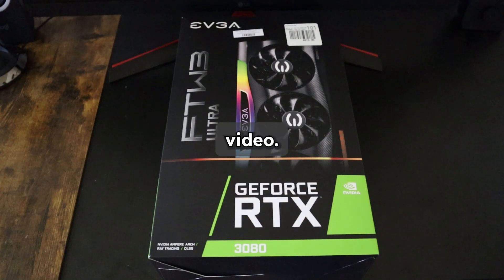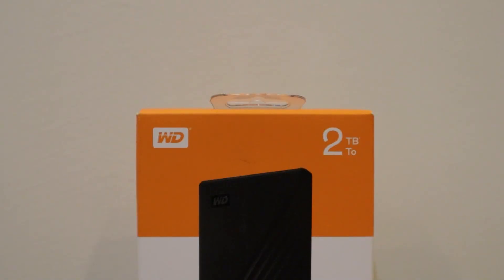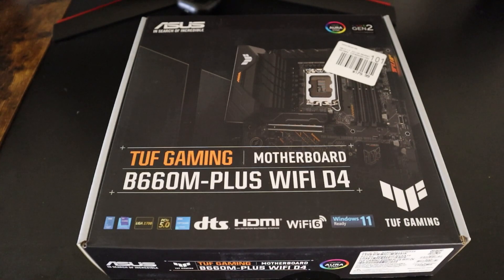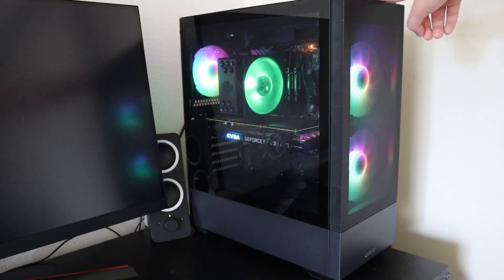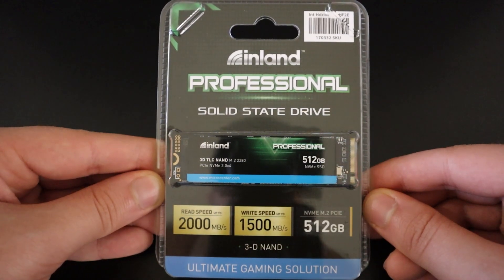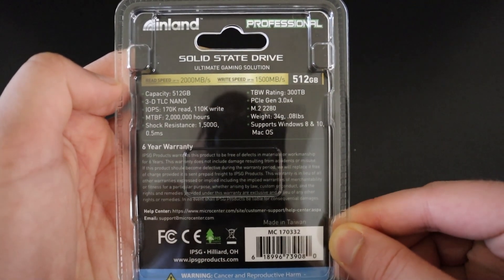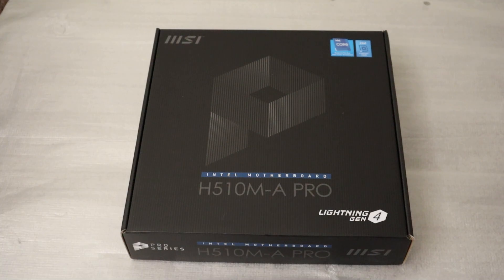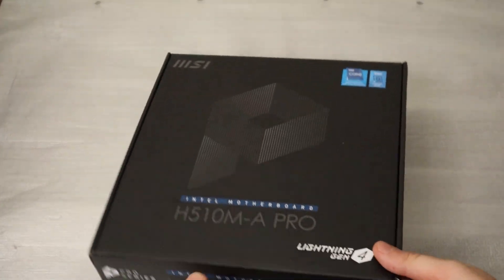Do You Need to Reinstall Windows After a Hardware Upgrade? Find Out Here!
Are you looking for a hardware upgrade and thinking about if you'll need to reinstall Windows? In this video you can find out the answer to this important question! From CPUs and RAM to storage, GPUs, and motherboards, its all covered.

- The impact of upgrading your CPU on your Windows installation.
- Whether adding or upgrading RAM requires a Windows reinstall.
- How to handle storage upgrades and avoid a full reinstall.
- The steps to take when swapping out your GPU.
- The complexities of upgrading your motherboard and how to potentially avoid reinstalling Windows.

**Timestamps: **
0:00 - Introduction
0:48 - CPU Upgrade
1:26 - RAM Upgrade
1:56 - Storage Upgrade
2:29 - GPU Upgrade
3:22 - Motherboard Upgrade
4:25 - Conclusion